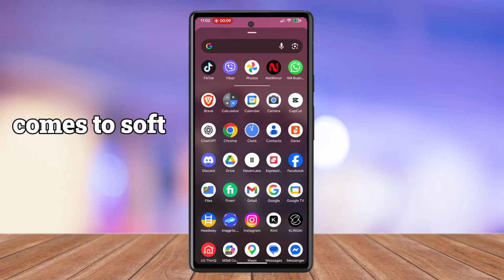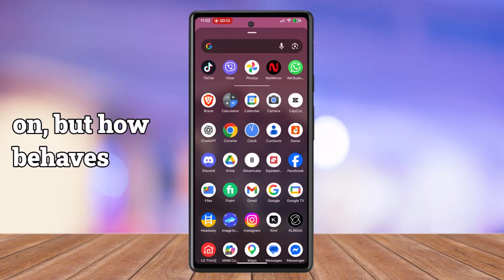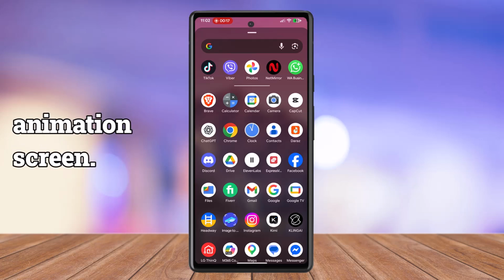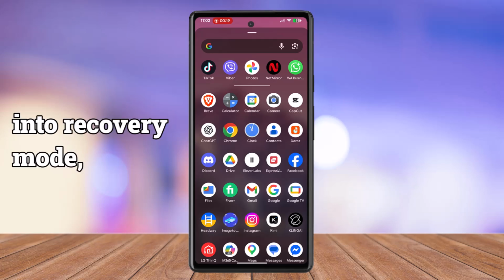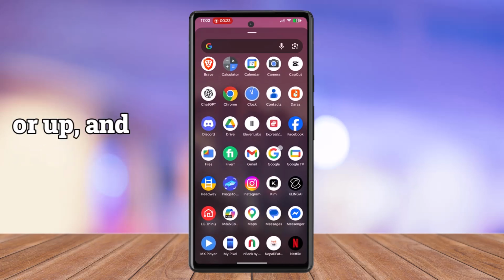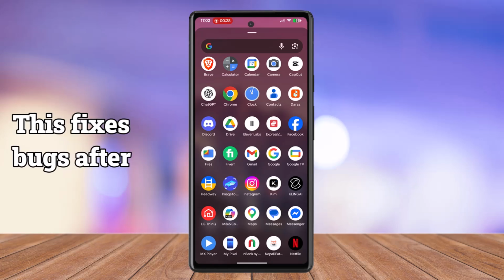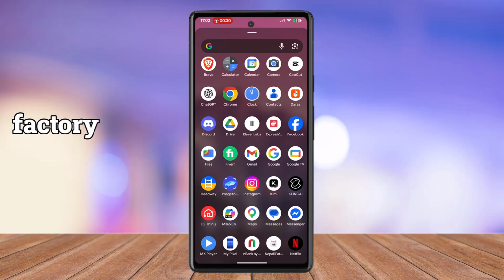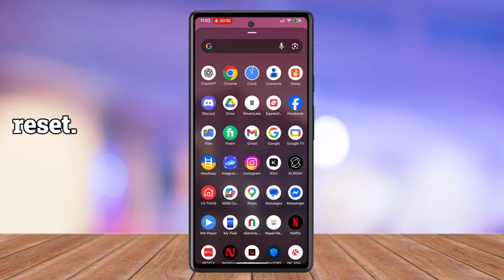How to Repair a Bricked Android Phone Hard vs Soft Brick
Is your Android device stuck on the boot logo or refusing to turn on at all? In the world of tech repair, we categorize these issues as either a "Soft Brick" or a "Hard Brick." Understanding the difference is the first step toward bringing your phone back to life. In this video, we are breaking down the diagnostic signs for both and providing a clear roadmap to recovery so you can save your device from the scrap heap.

We start with the most common scenario: the Soft Brick. If your phone powers on but behaves erratically, freezes constantly, or stays stuck on the boot animation, there is still hope for a software-side fix. We’ll show you how to boot into your device's internal Recovery Mode using specific hardware key combinations. Once inside, we explain how to "Wipe Cache Partition," a non-destructive step that often clears out post-update bugs without touching your personal data.

If a cache wipe doesn't do the trick, we move on to the more "nuclear" soft-fix: the Factory Reset. From the same Recovery Mode menu, we walk you through selecting "Wipe Data/Factory Reset." This process is highly effective at clearing out corrupted system files that prevent a normal boot, though it does erase user data. We’ll discuss why this is often the final hurdle for a soft-bricked phone before it returns to a functional, "out-of-the-box" state.

For devices that are completely unresponsive—the Hard Brick—the repair becomes more technical. We explore the Emergency Download Mode (EDL), a low-level ROM state found in many Qualcomm-based devices. We’ll introduce tools like the MSM Download Tool, which can flash stock images and re-partition the device even when it appears completely dead. This is a powerful method used by technicians to bypass the standard bootloader and force-feed the original software back onto the hardware.

Finally, we discuss what happens when software tools simply aren't enough. If your device doesn't respond to EDL or flashing tools, it may require a hardware-level intervention. We’ll explain the role of JTAG tools and professional services that can directly repair the bootloader on the motherboard.

~Chapters:
0:00 Introduction
0: